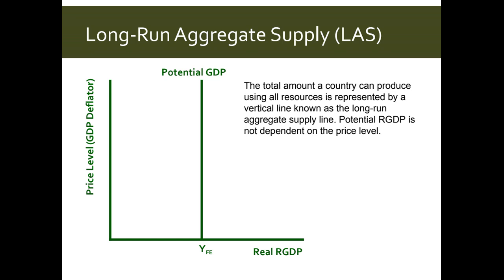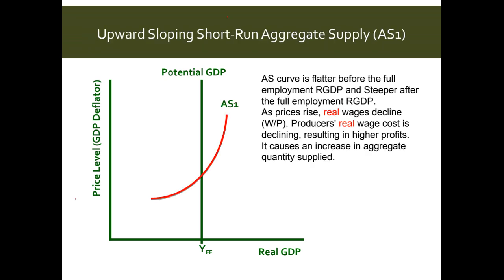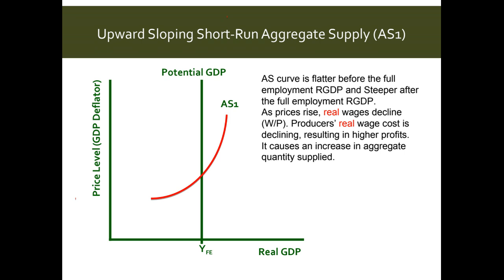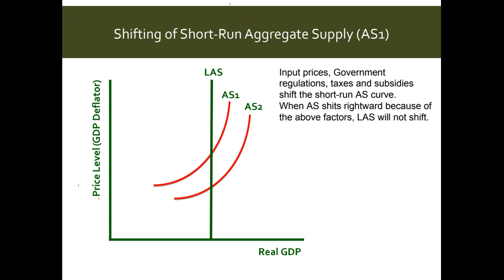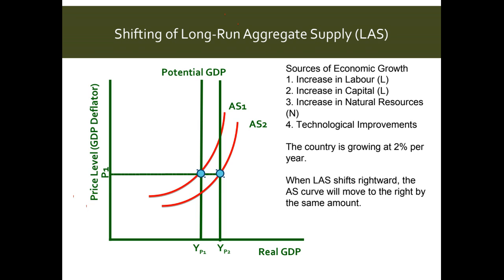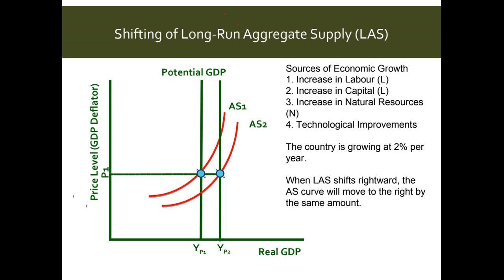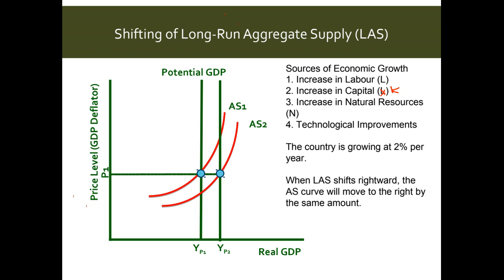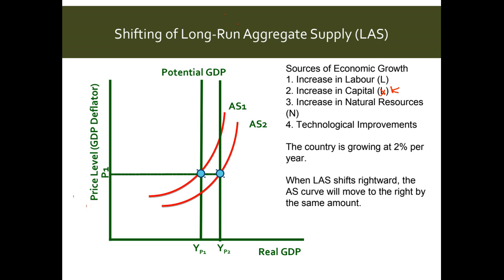Aggregate Supply LAS and AS